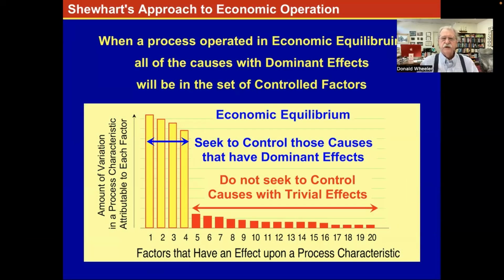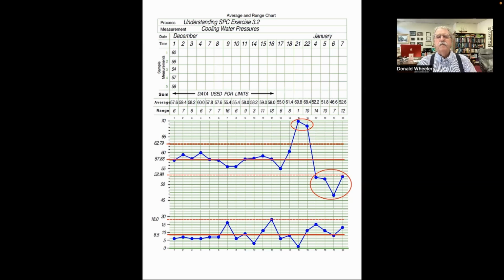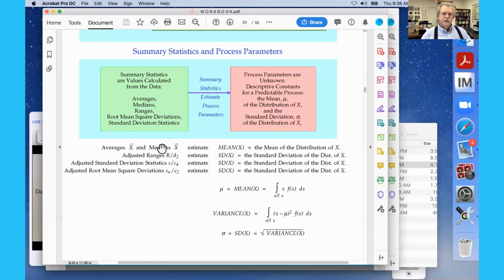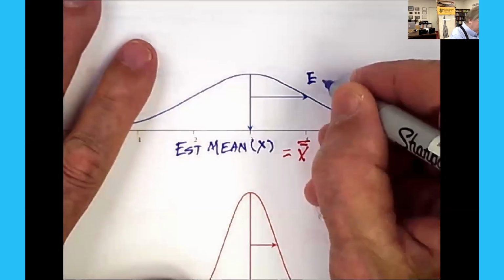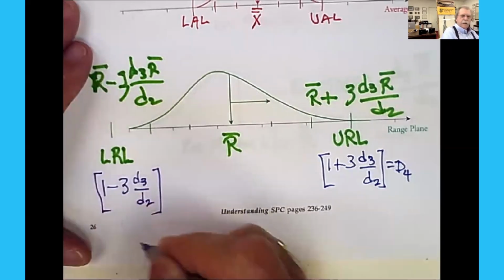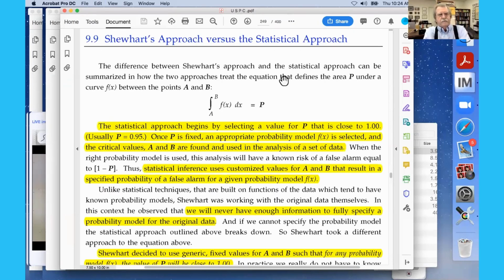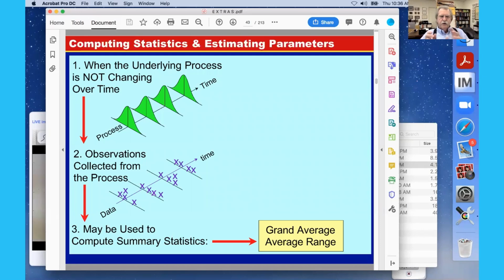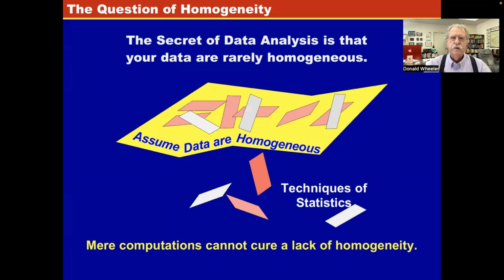Wheeler’s USPC Seminar - Session 5 of 15